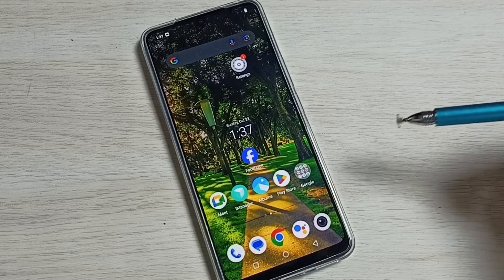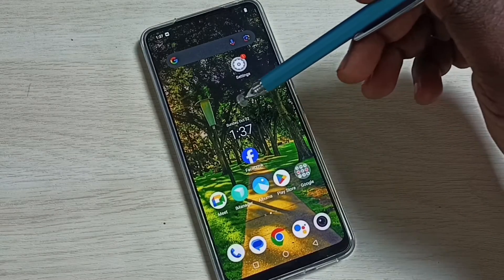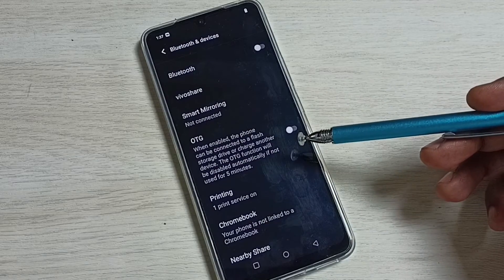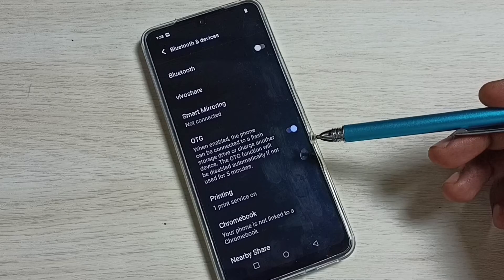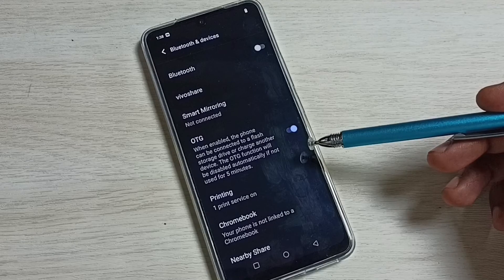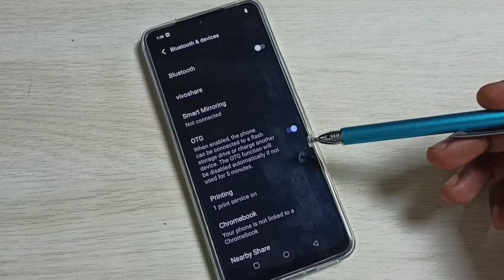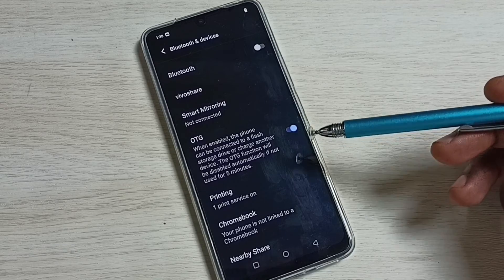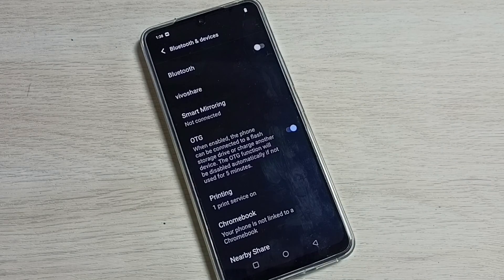Vivo T2x 5G : How to Enable OTG in Settings | USB OTG Settings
Vivo T2x 5G, VIVO, 5G,Vivo , vivo 5g, vivo phone, Vivo T2 5G,